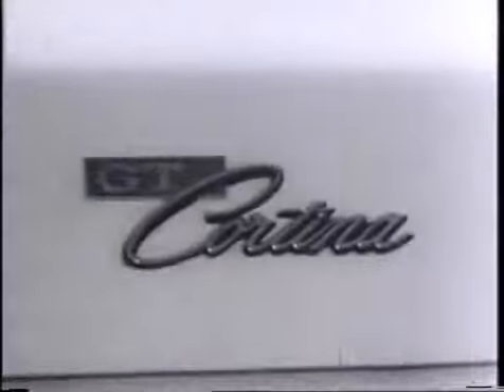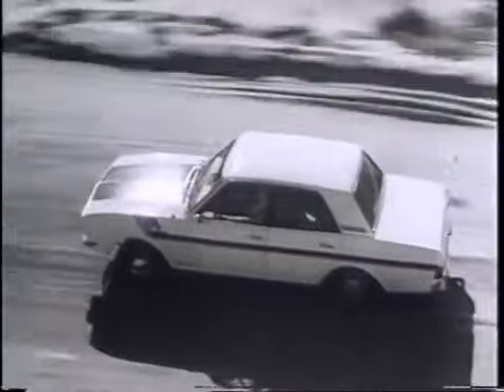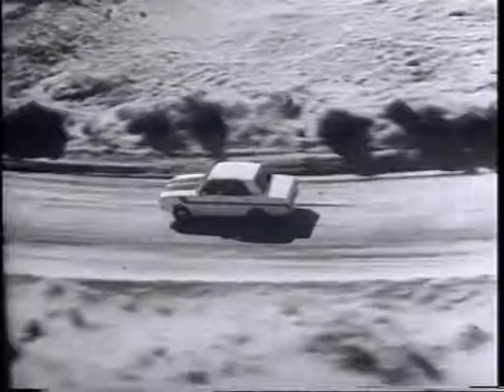Ford Cortina Mk2 | Commercial Ad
Ford Cortina Mk2 Commercial advertisement.
Australia.
The second incarnation of the Cortina, designed by Roy Haynes, was launched on 18 October 1966, four years after the original Cortina. It had some styling elements in common with the third-generation US Ford Falcon. Although the launch was accompanied by the slogan "New Cortina is more Cortina".